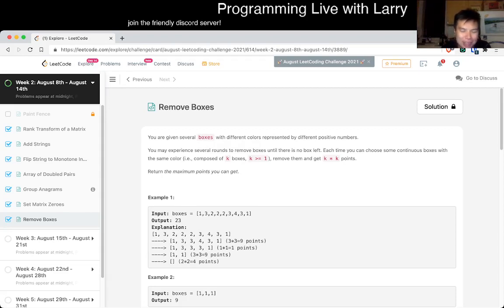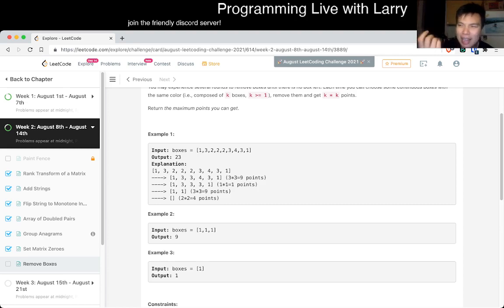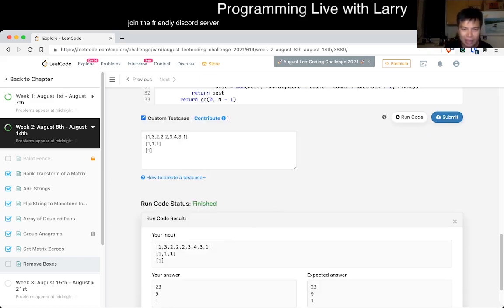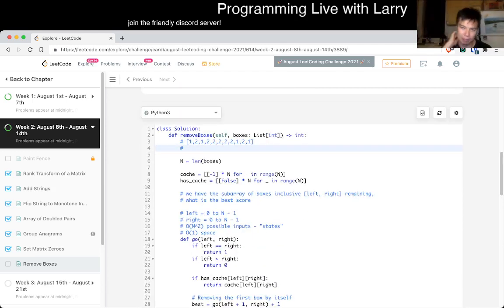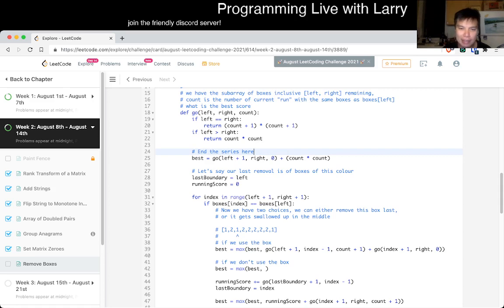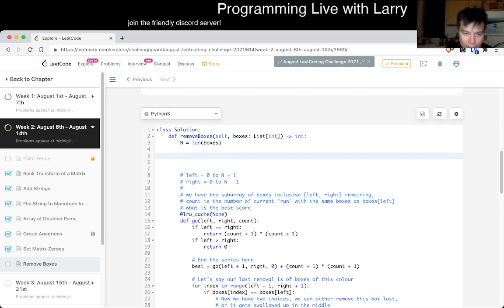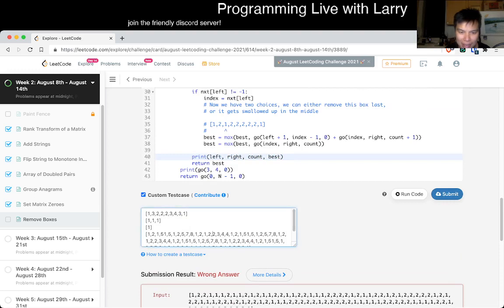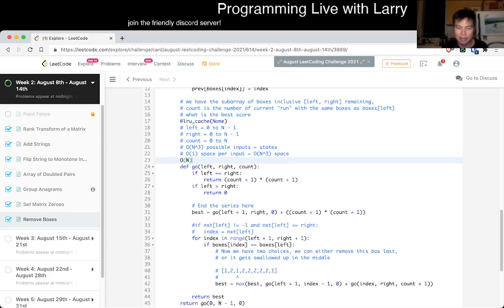Daily Leetcode #501: Aug 14, 2021 - 546. Remove Boxes